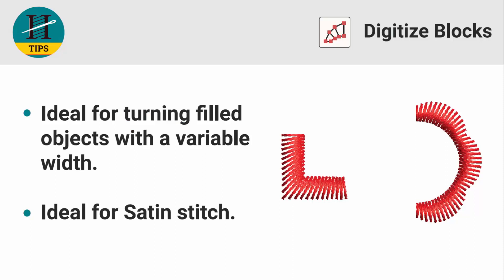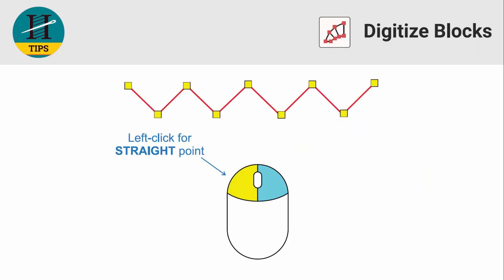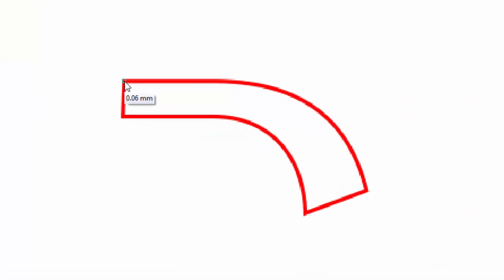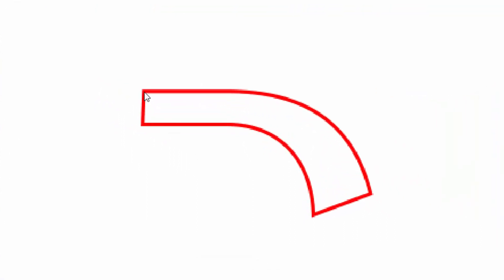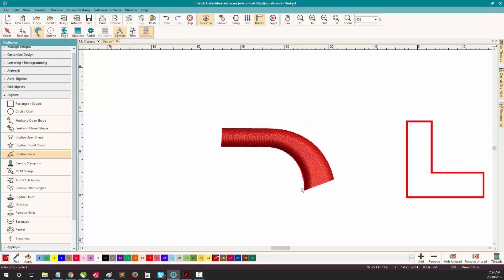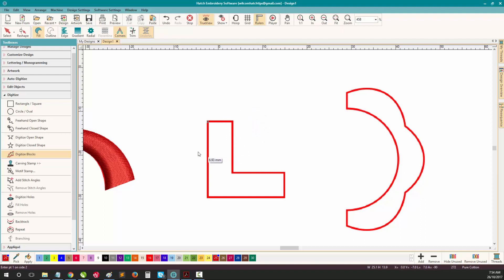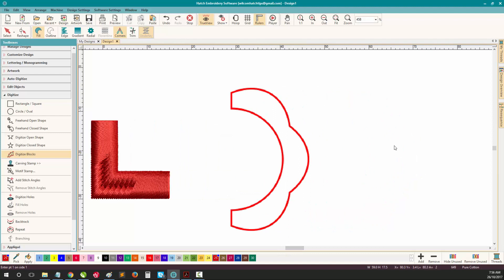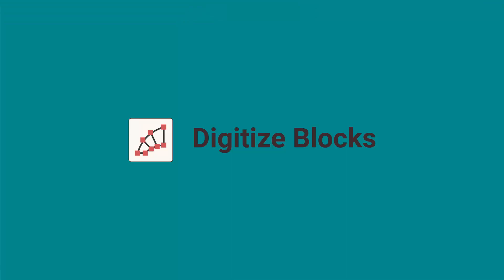Digitize Blocks Tool - Hatch Embroidery Back to Basics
In this video I show you how to use the Digitize Blocks tool in Wilcom Hatch Embroidery Software.